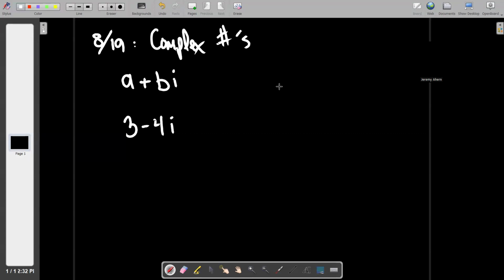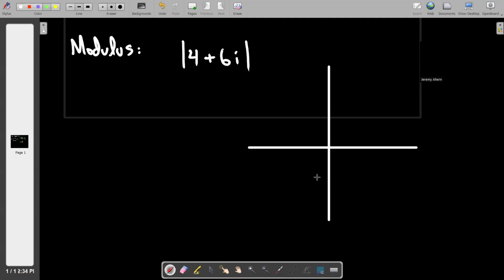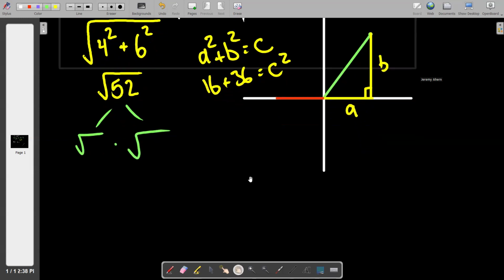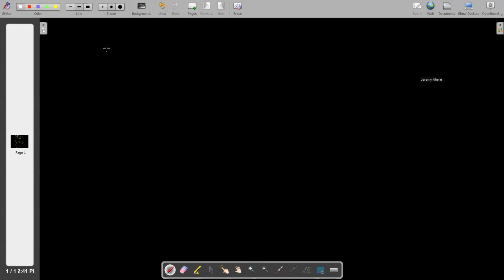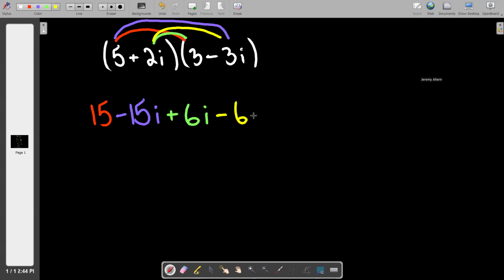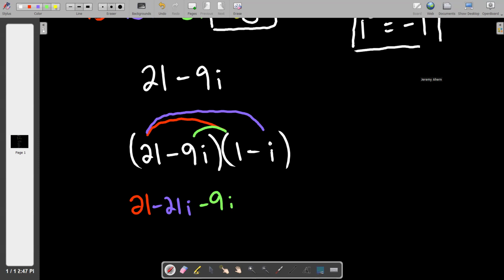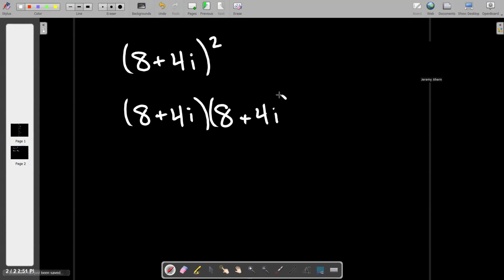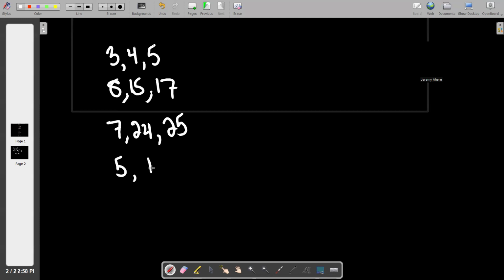Complex Numbers Review (part 1)